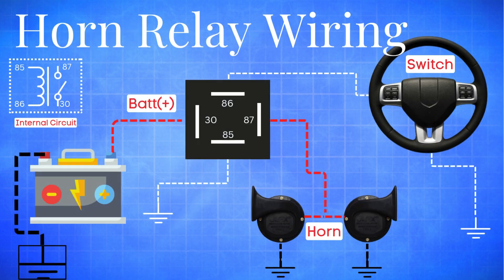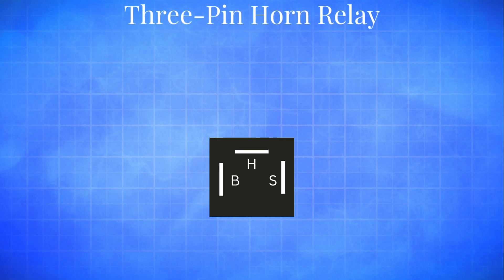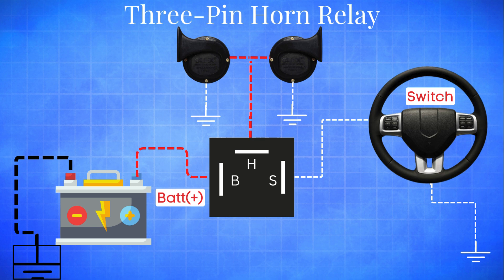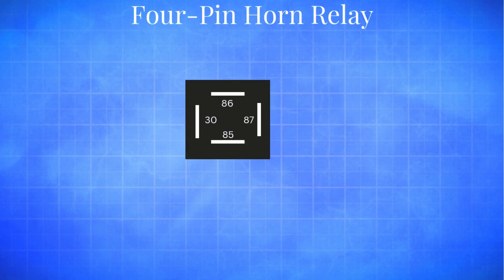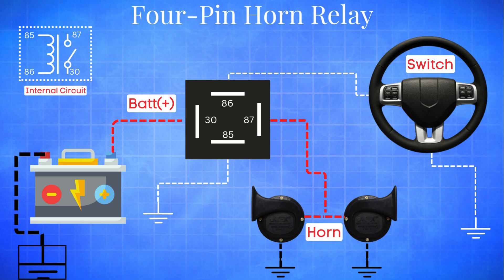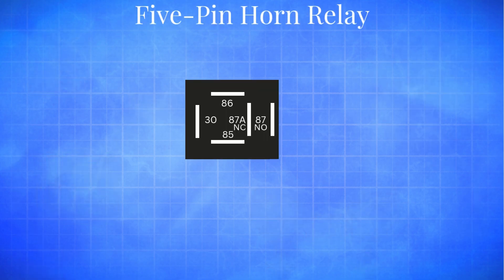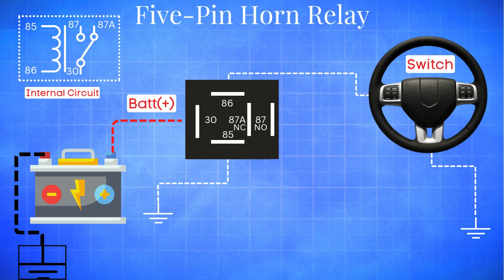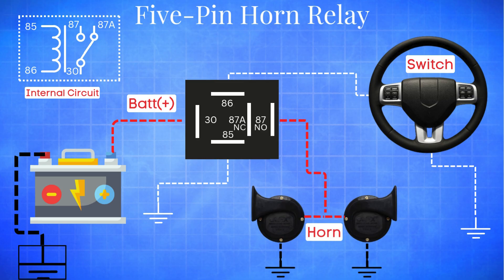Horn Relay Wiring Connection Explained (3, 4 & 5 Pin) | Car fix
In this video, we’ll break down everything you need to know about horn relay wiring connections, including how to wire 3-pin, 4-pin, and 5-pin relays. Whether you're upgrading your car horn or troubleshooting an issue, understanding how horn relays work is essential for safe and efficient electrical operation.

🔧 What You'll Learn:

✅ How a horn relay works: Understand the role of a relay in horn circuits and why it's important.

✅ 3-pin horn relay wiring: Learn the basic connection and operation of a 3-pin setup.

✅ 4-pin horn relay wiring: The most common configuration – we’ll show you how to wire it step-by-step.

✅ 5-pin horn relay wiring: Learn about the additional terminal (87a), when it's used, and how it functions.

🧰 Whether you’re a DIY auto enthusiast or just trying to fix a faulty horn, this video will help you understand and wire relays correctly.

Chapters:
00:00 - Intro
00:39 - 3-Pin Relay
01:55 - 4-Pin Relay
03:03 - 5-Pin Relay